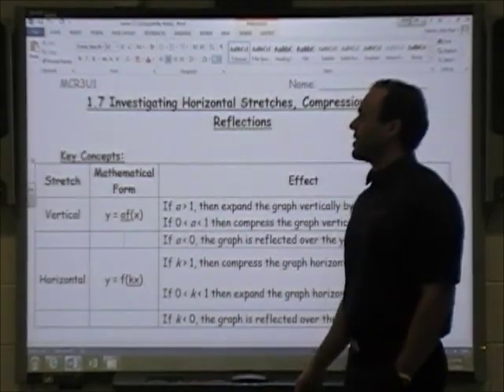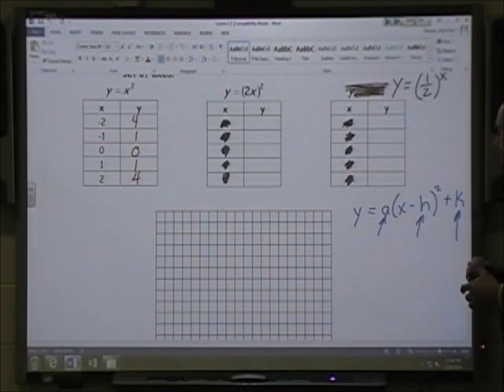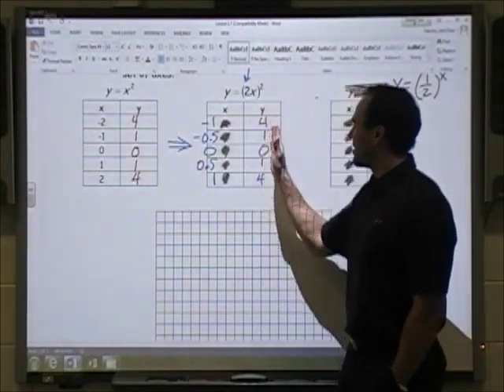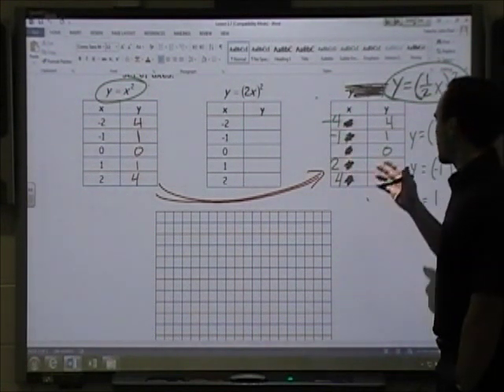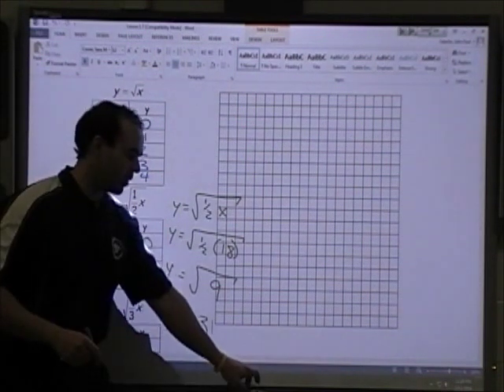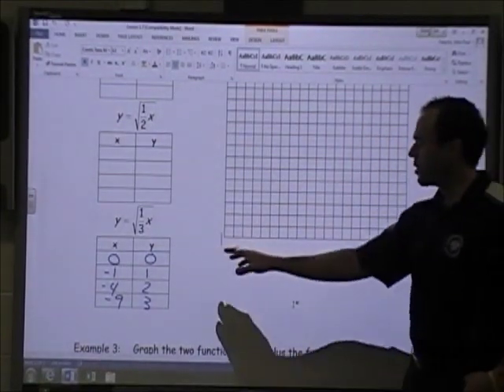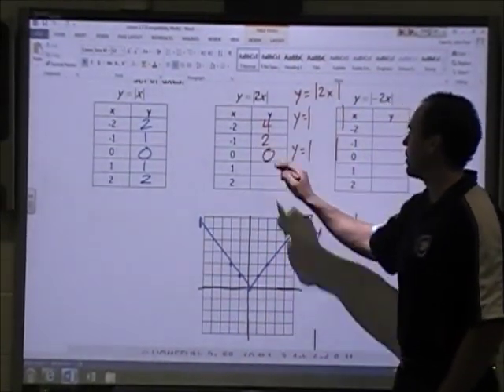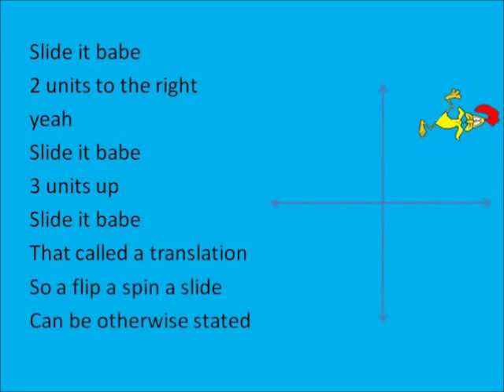1.7 Investigating Horiztonal Stretches, Compressions and Reflections